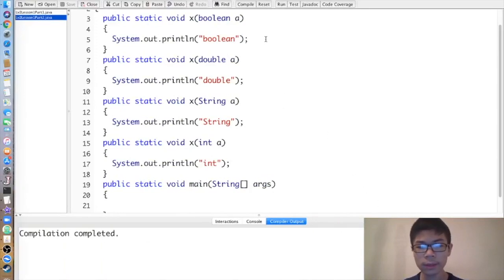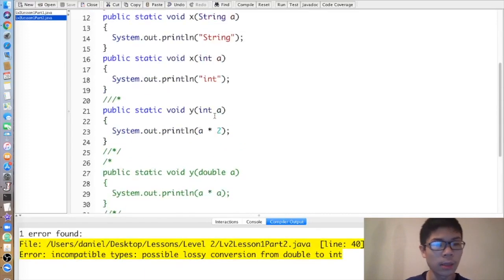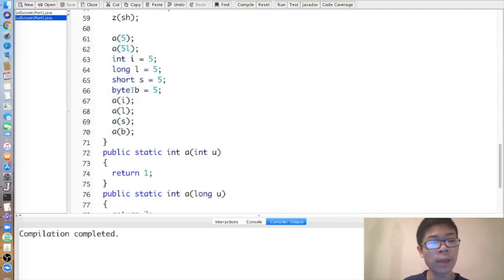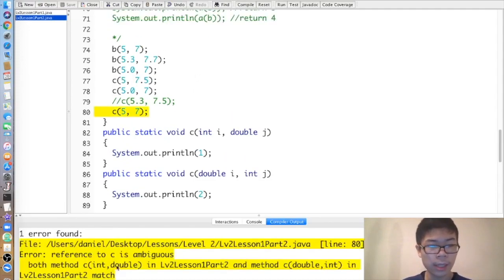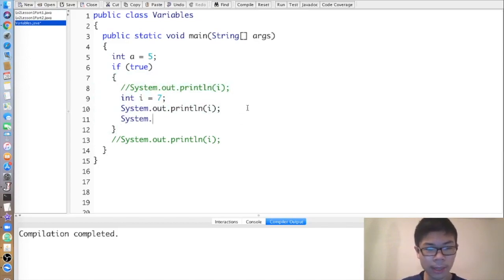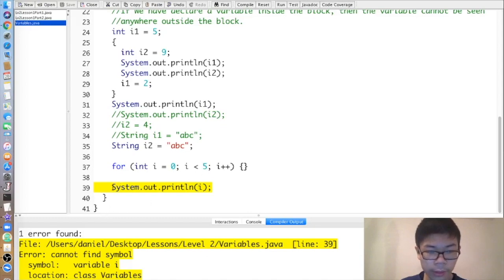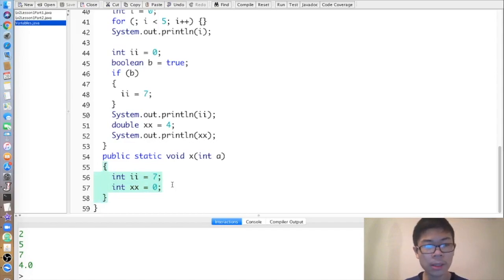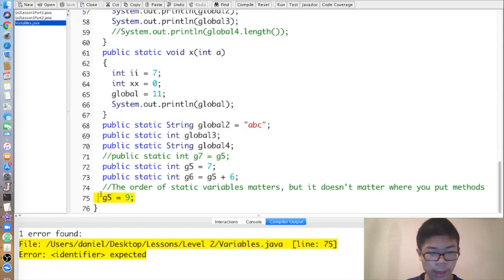Level 2 Lesson 2 Part 2 More about parameters and variables